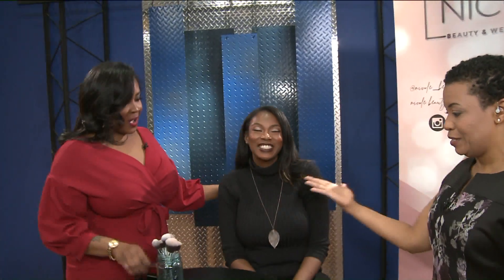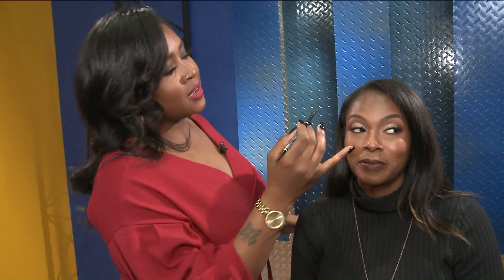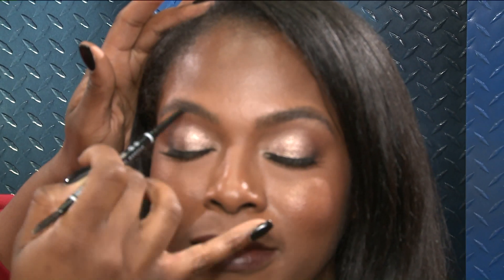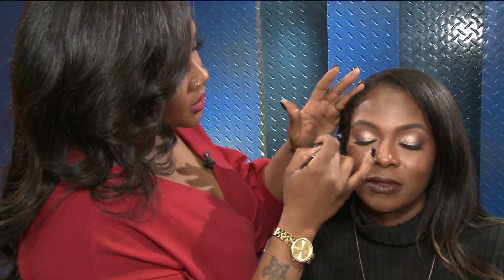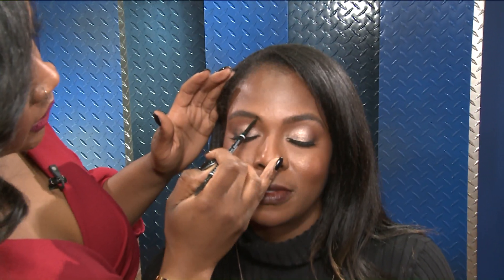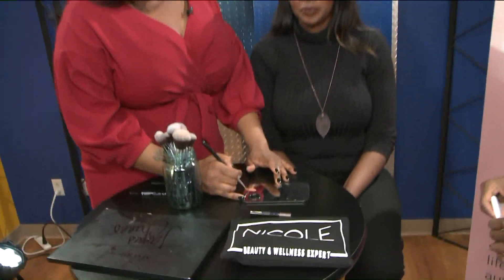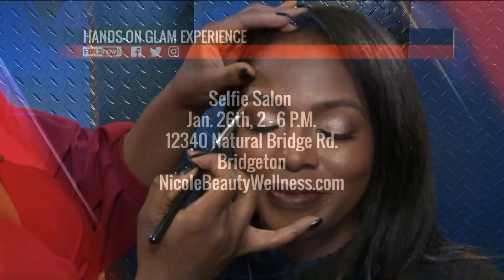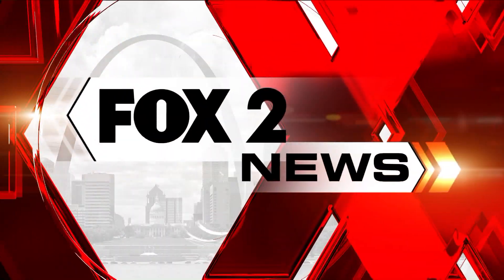Fox 2 9AM Hands on Glam Makeup Part 1